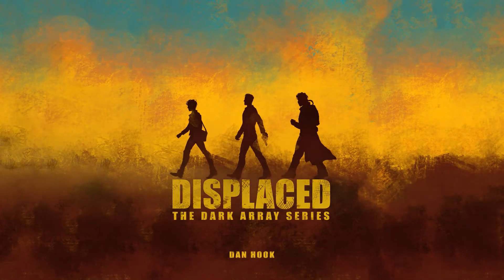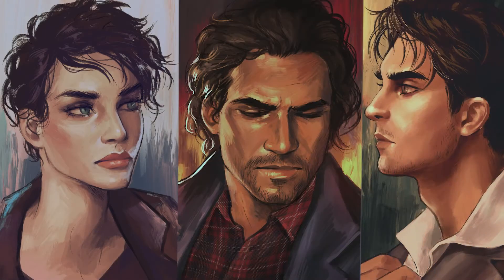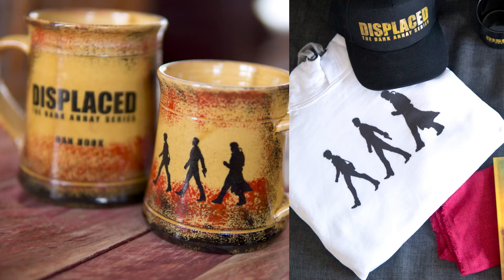Marketing // Part 8 of Writing a Novel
I discuss my marketing process and what you should think about when exploring it!

Checkout Displaced, my debut novel:

AMAZON UK
AMAZON US